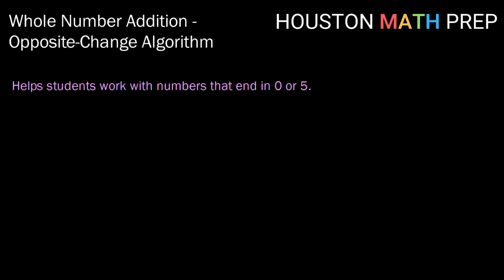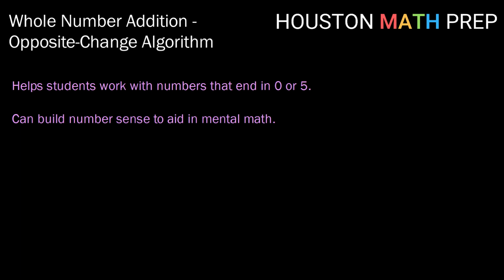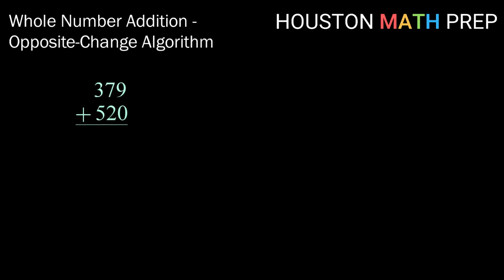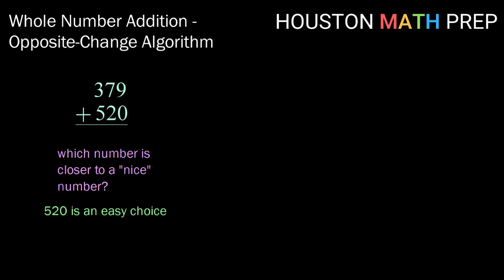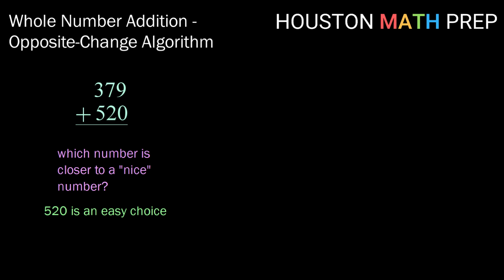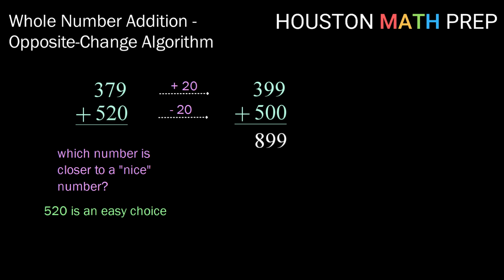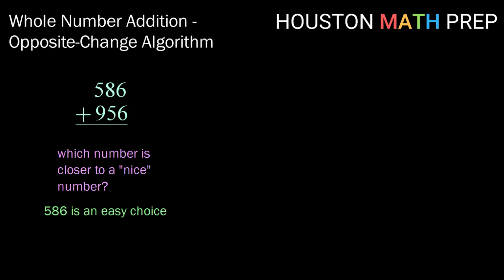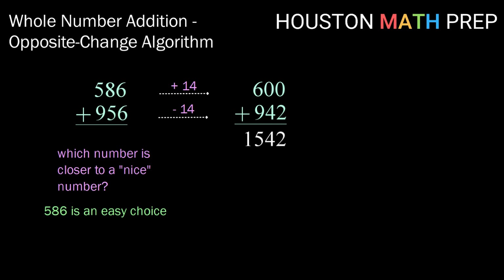Opposite Change Rule for Addition (Whole Numbers)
This foundations of math video explains the opposite change algorithm for addition of whole numbers.  The opposite change rule for addition can help students become more comfortable working with numbers that end in 0 or 5, and it also assists in building number sense to aid in mental math.  This particular algorithm for addition tries to avoid regrouping in the mental mathematics.  We work a couple of examples of adding 3-digit numbers using this method.